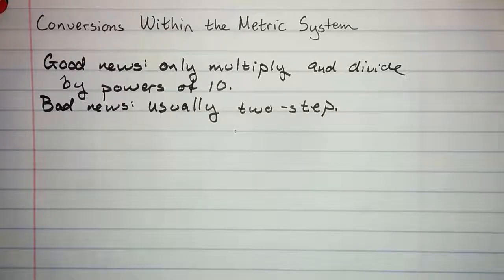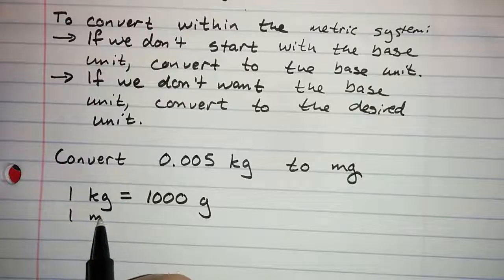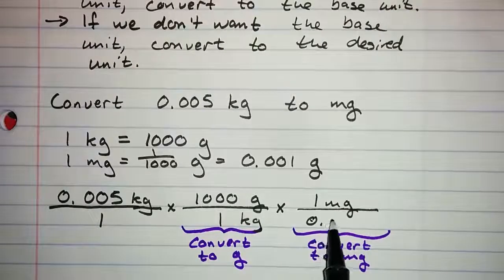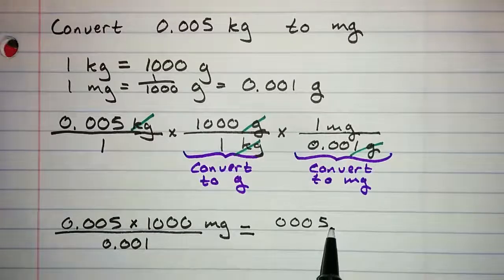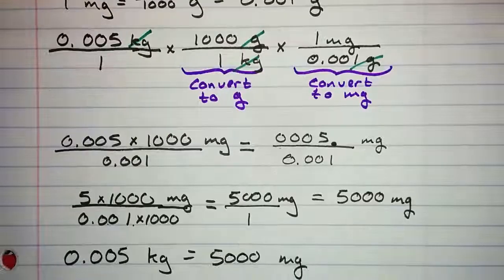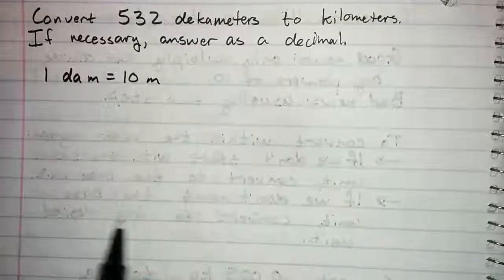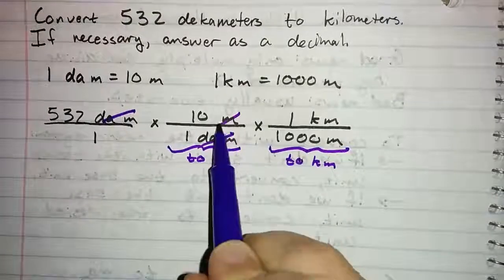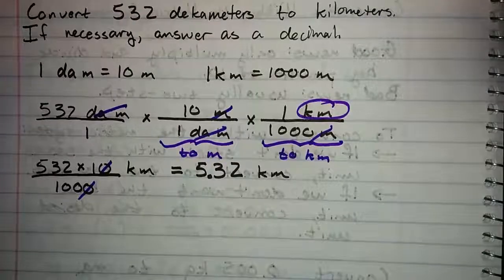3.3.7 - Conversions Within the Metric System